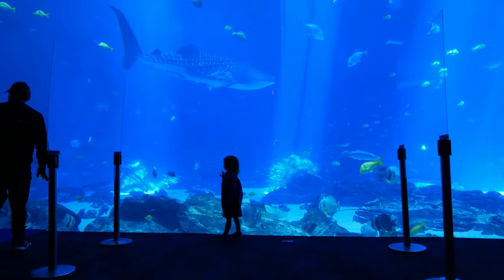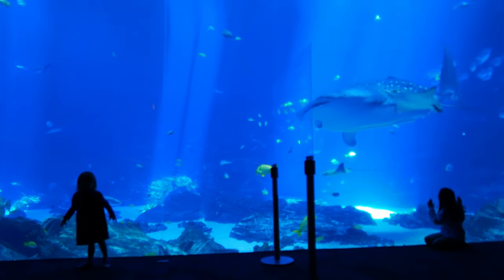Georgia Aquarium 2022 4K